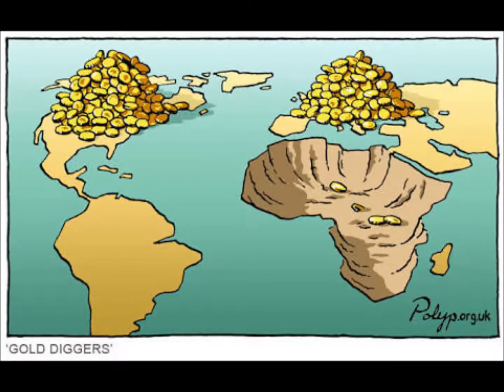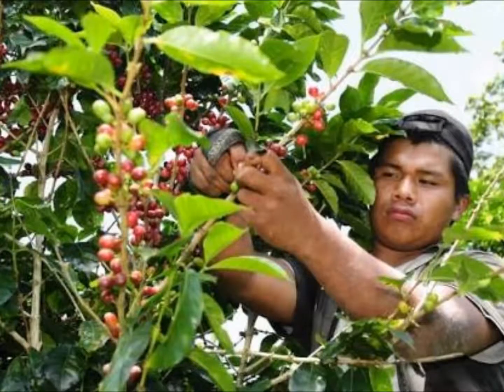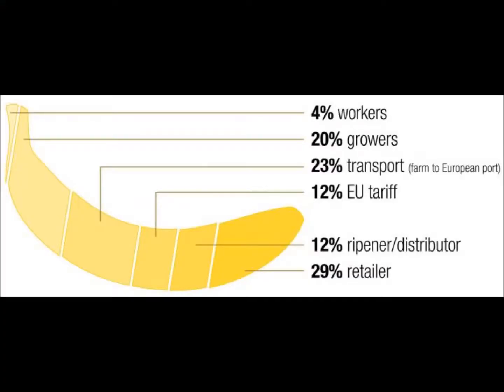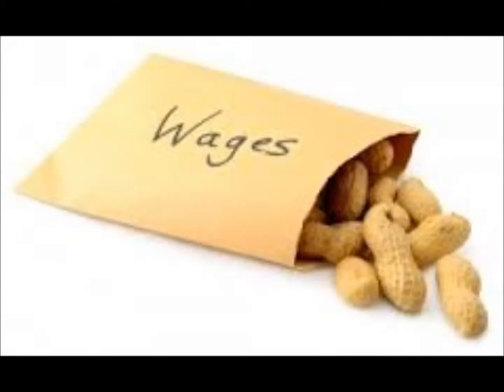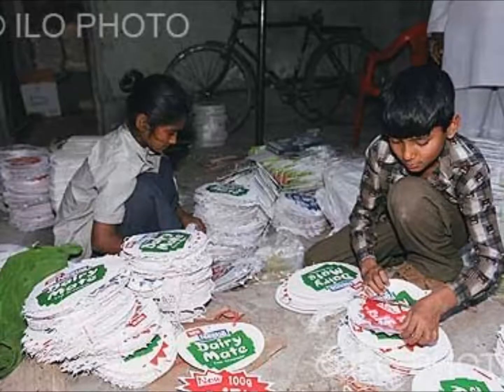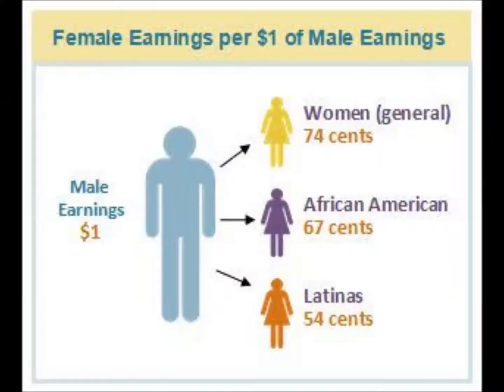Fair & unfair trade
This video looks at the concepts of fair and unfair trade. It explains the impact of negative trade on countries producing raw materials and the employee.